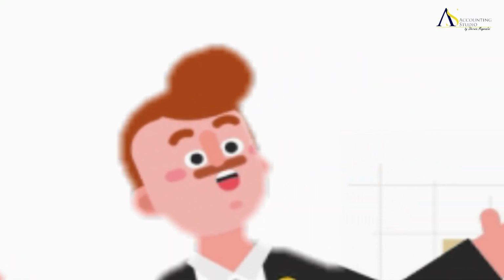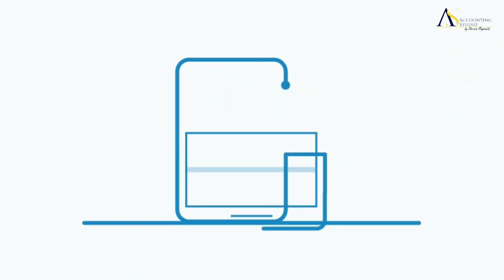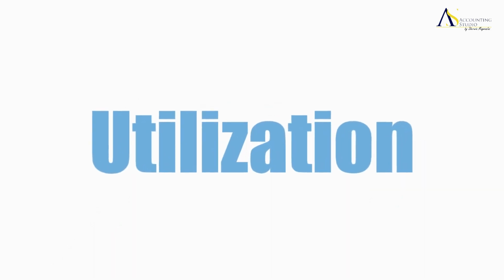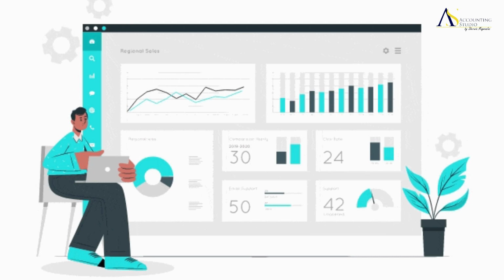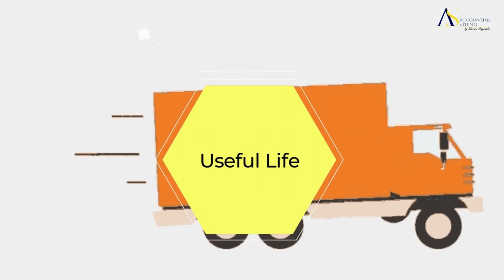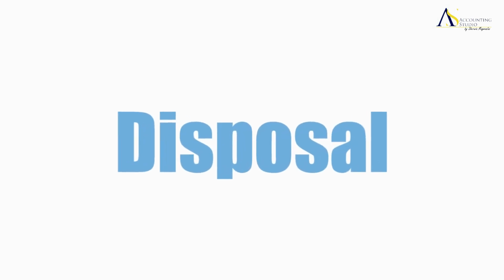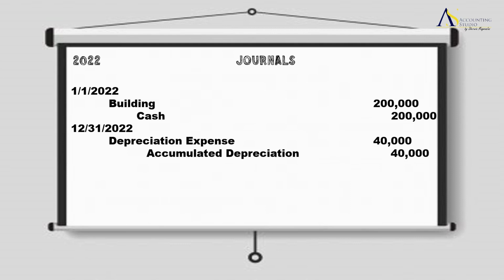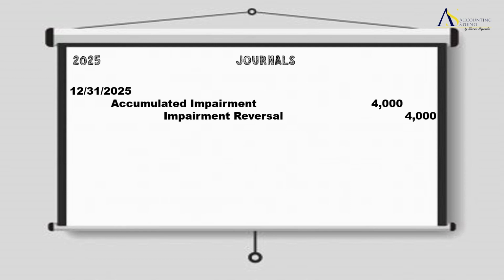Property Plant and Equipment